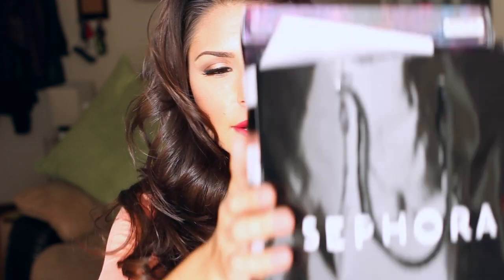Sephora Haul November 2013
Sephora Haul

UD Essentials  500 point perk
Laura Mercier Oil Free Tinted Moisturizer: Tawny
REN Vita Mineral Day Cream
Alterna Cleanse Extend Bamboo Dry Shampoo: Sheer Blossom
Bobby Brown Gel Eyeliner: Black
Beaty Blender Cleansing Solid Bar
Urban Decay b6 Vita Infused Complexion Prep Spray
Tarte Double Detox Amazonian Clay Exfoliating Facial Mask
Urban Decay DeSlick Setting Spray
One Step Wonders Boscia 100 pint perk
OLEHENRIKSEN Truth to Go Makeup Wipes
Korres Hand Cream
Lea Journo Conditioner
Caudalie Beauty Elixir
YSL Rouge Velupt Shine #1
Alterna Bamboo Dry Shampoo: Coconut Mango

Cheers,

RH